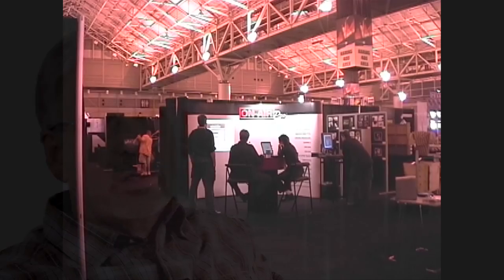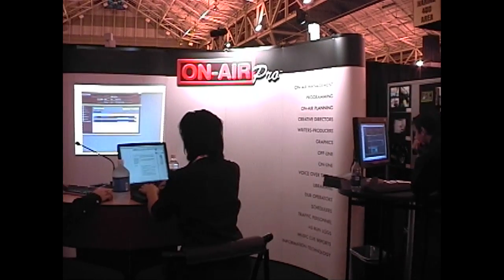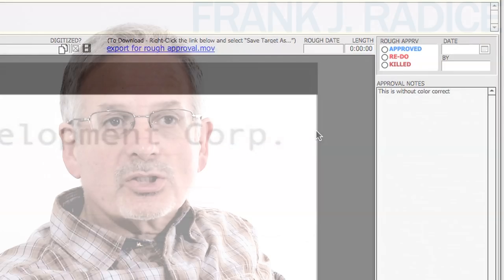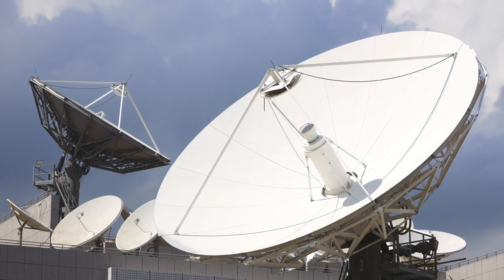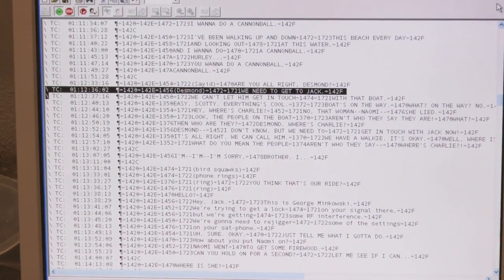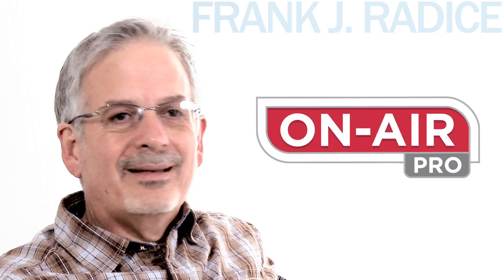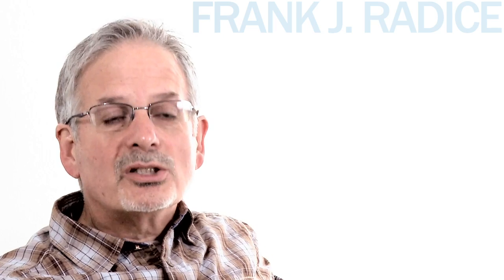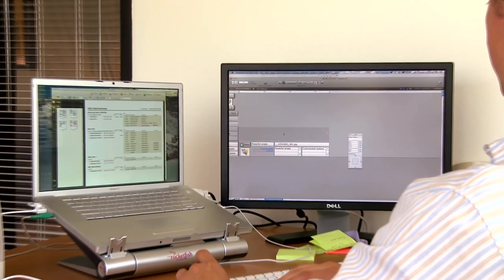Frank Radice Presents Thought Development's ON-Spot